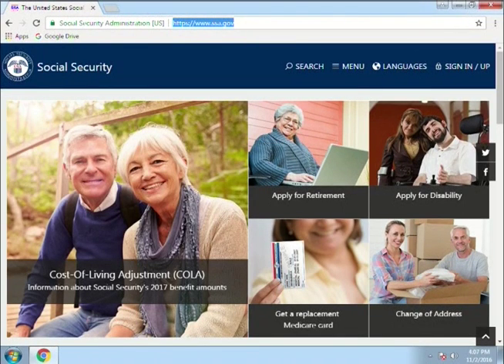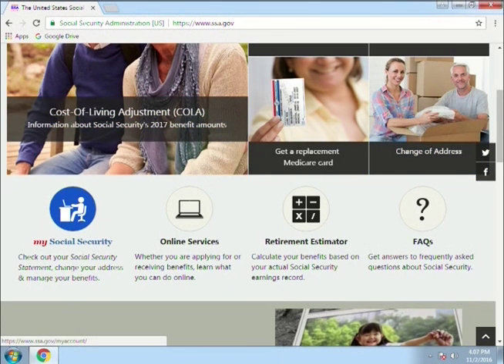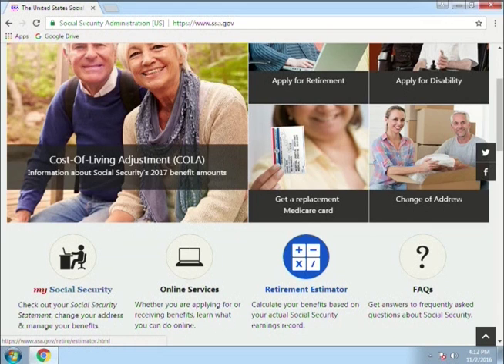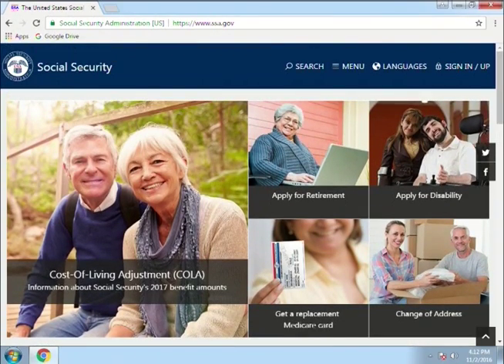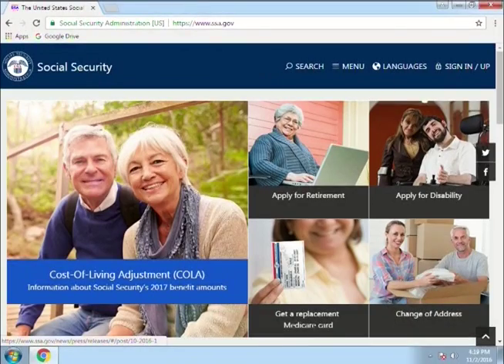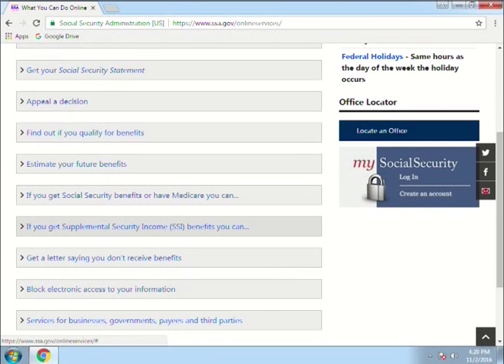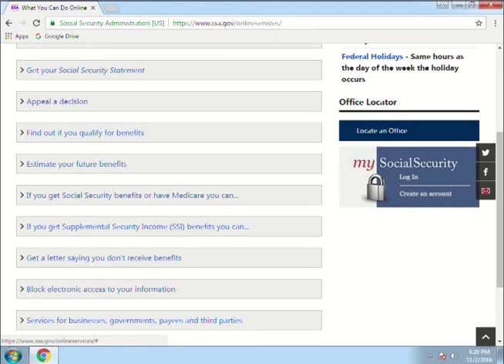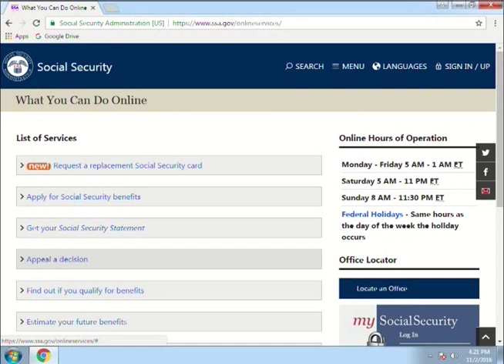Social Security Administration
The Social Security Administration discusses information on how to obtain a social security card. The agency also offers an overview of Social Security Benefits & how to navigate the Social Security Website.  This program was recorded on November 2, 2016 at Chicago Access Network Television (CAN TV).